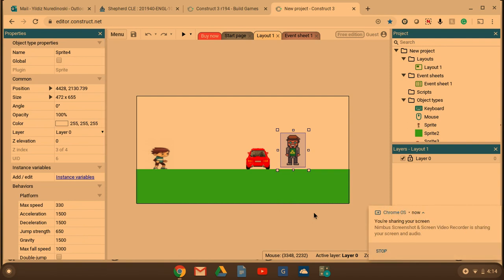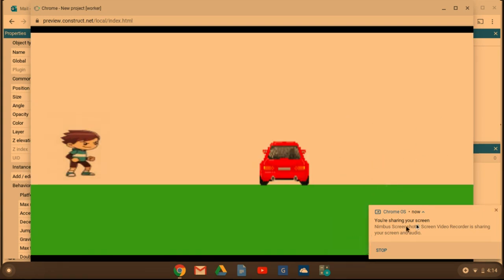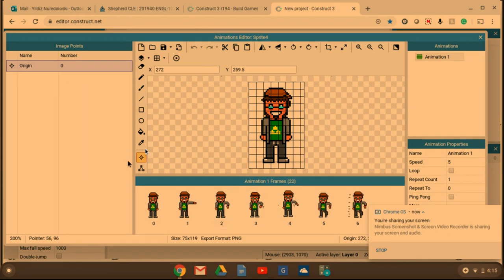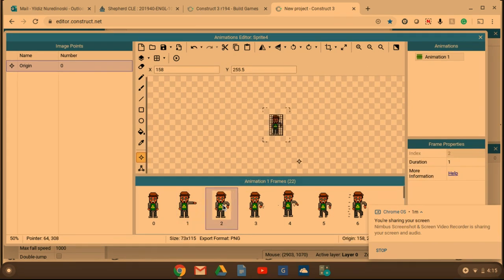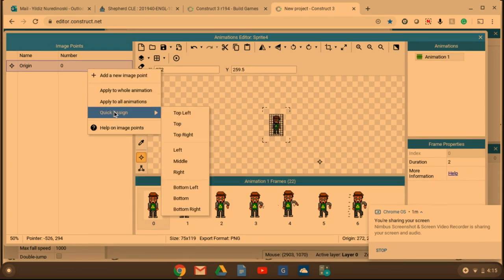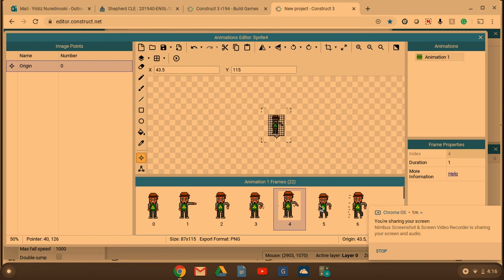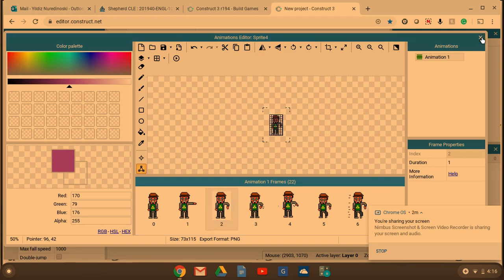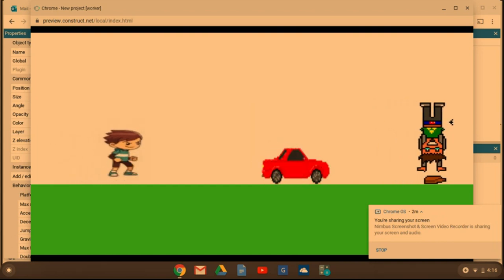The importance of origin points for animations in Construct 3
If your animation is not working properly, it may be your origin/image points.